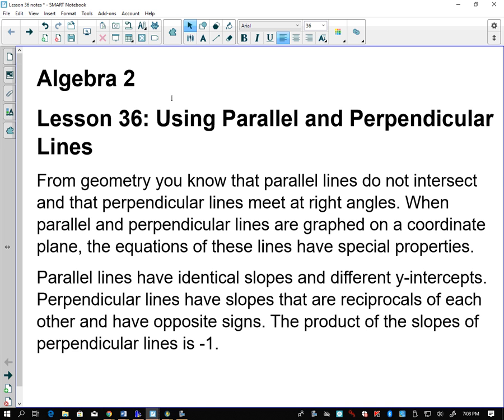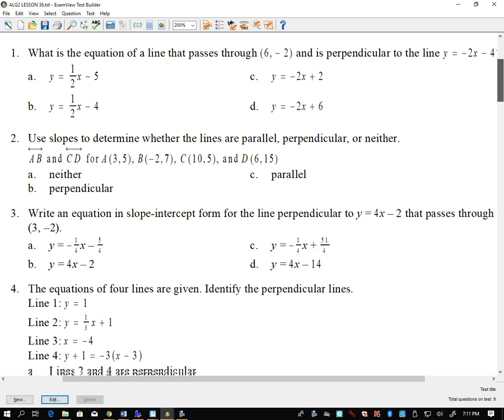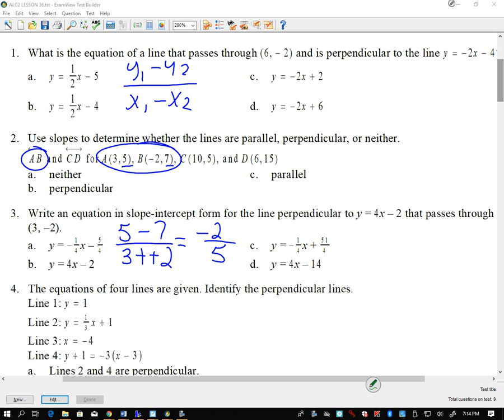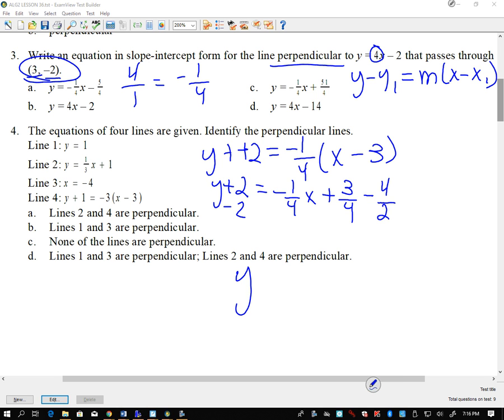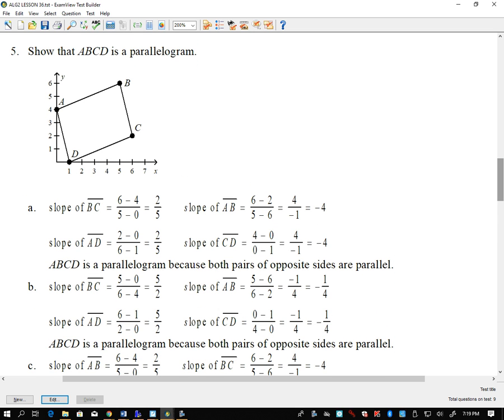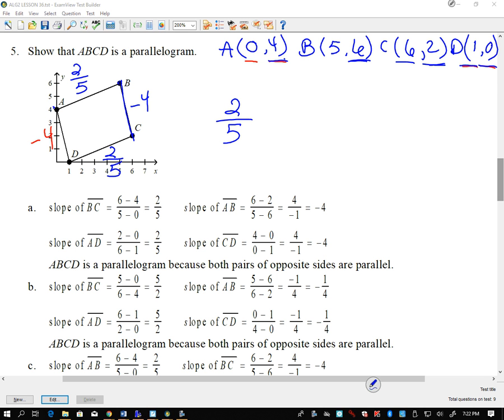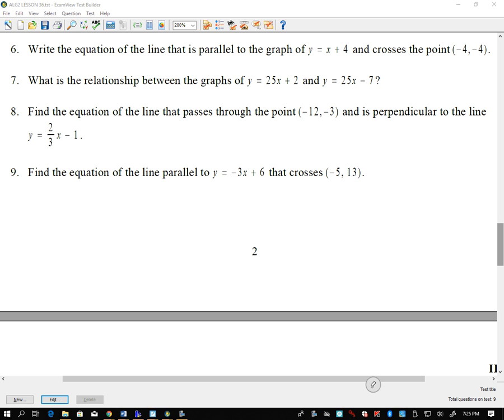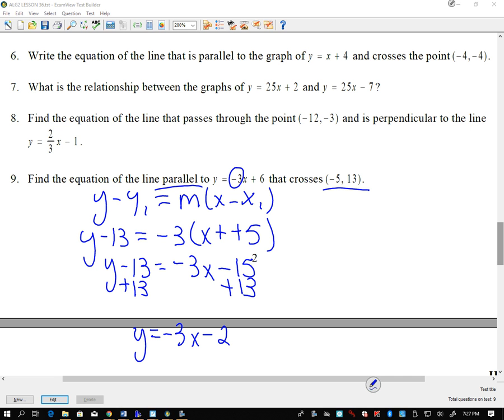Algebra 2 Lesson 36 parallel and perpendicular lines